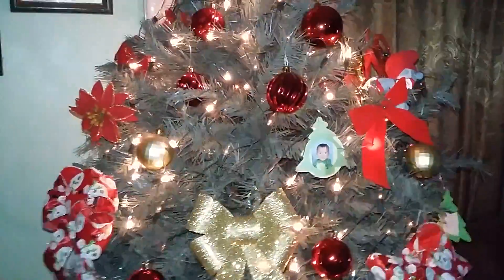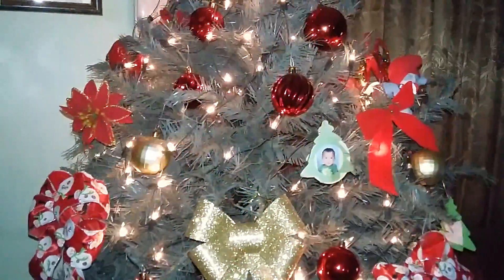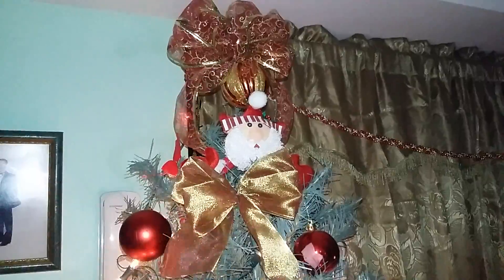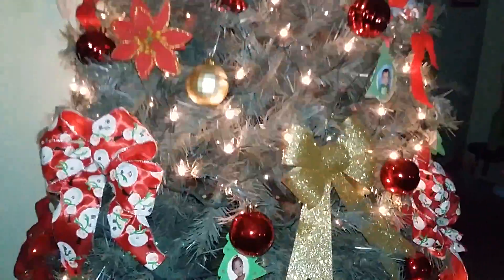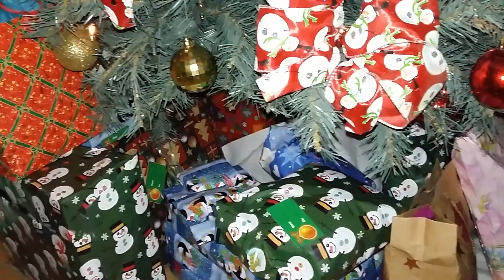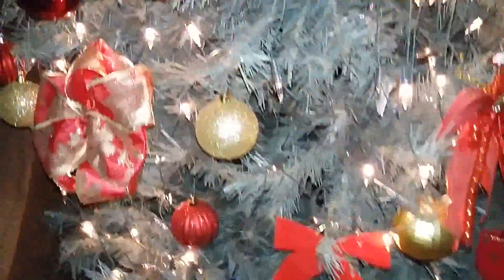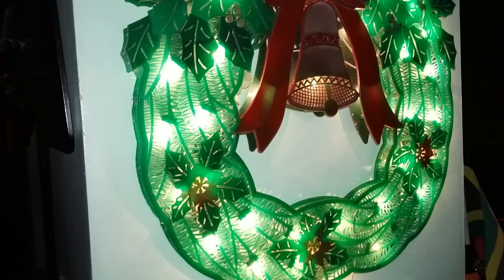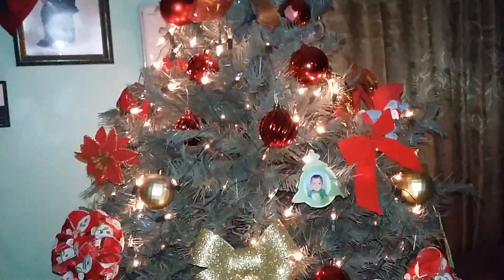Christmas tree tour 2015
Come take a little tour of my Christmas tree.